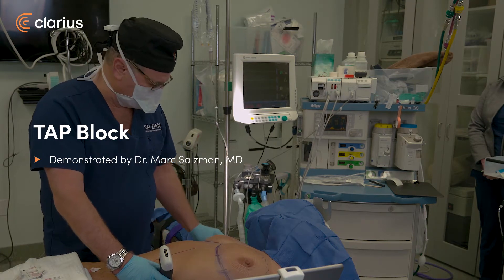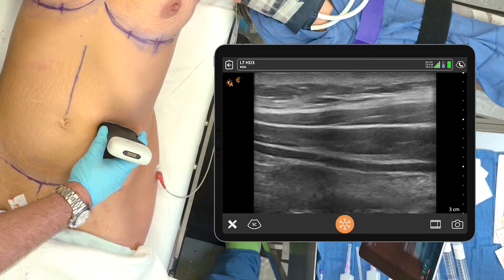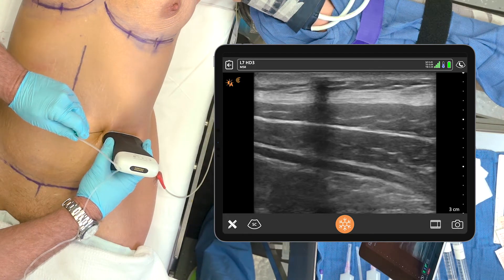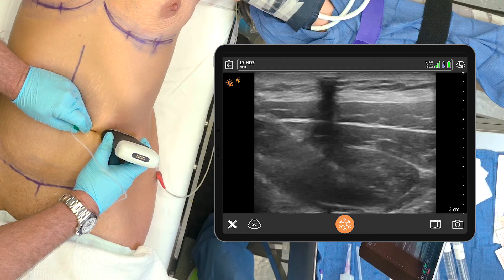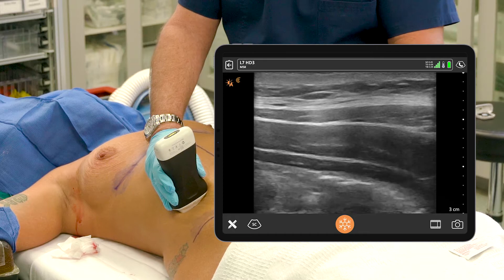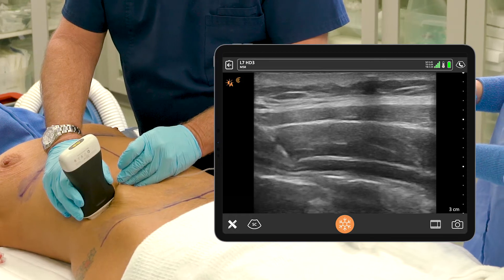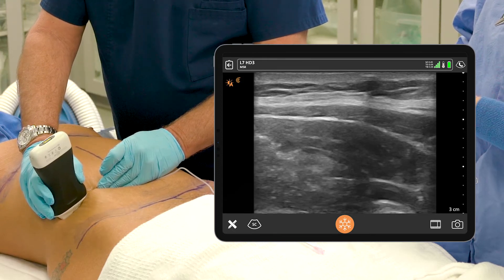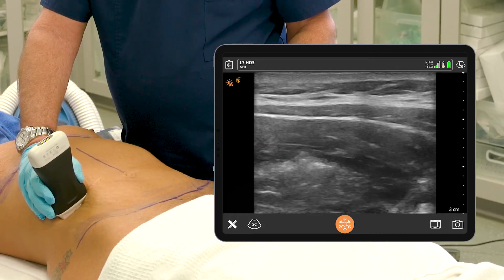TAP Block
In this short video Dr. Salzman uses high resolution ultrasound to guide his needle to the plane between the internal oblique and the transversalis for a successful TAP block.